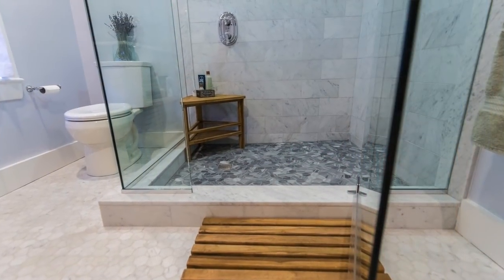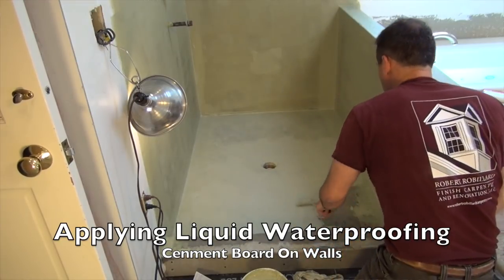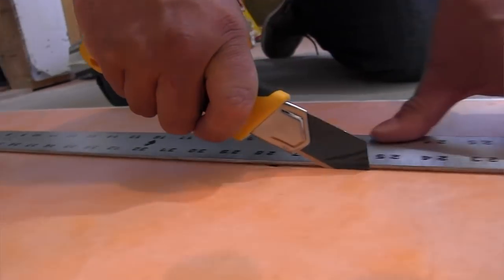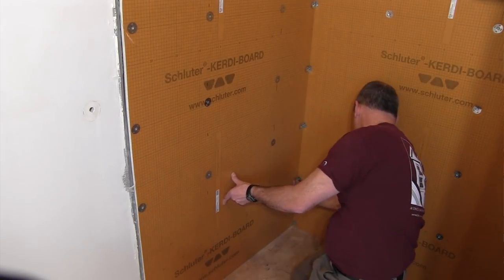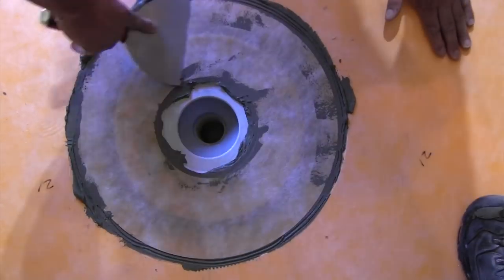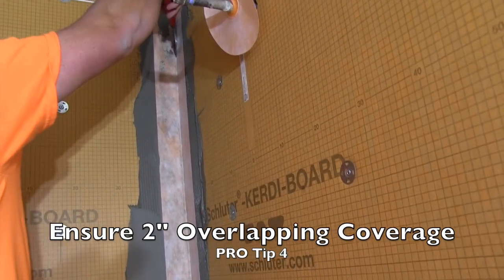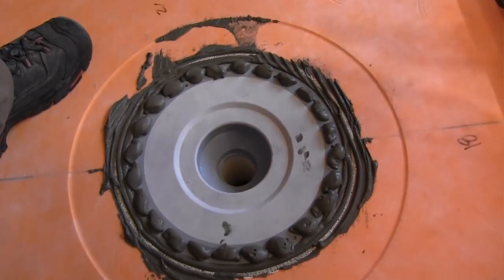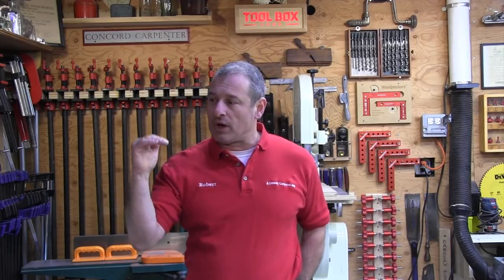Installing a Schlueter Shower System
Remodeling A Shower – What Clients Really Think About
When remodeling a shower, the most important thing to consider is waterproofing. Unfortunately, many people do it wrong or cut corners. We all know countless shower pan and waterproofing horror stories. Leaks and call-backs take time, cost you money, and will hurt your company reputation.
While clients ask a lot of questions during a bathroom remodel, one that never seems to come up is properly waterproofing the shower.  Maybe they don’t understand the process — or maybe they just trust us to build and install our systems according to industry best practices.
But bathrooms the reality is that are botched more than any other room in the house. The clients I know spend too much time and money on decorative features and fixtures, and not enough thought or money on waterproofing their shower, which affects the overall quality and longevity.
Effective Shower Waterproofing
Effective shower waterproofing methods exist. I recommend installing a complete shower system that includes a drain. When properly installed, these systems create a 100% waterproof and moisture-proof envelope from showerhead to drain.
Old vs. New Shower Waterproofing Technology
There are many acceptable methods to construct a quality tile shower, all of them involve different proprietary products and methods.
Traditional Shower – My Old Way
The typical waterproofing process is complex, but it’s not impossible to understand. Most shower installations used to involve copper shower pans, mud floors, cement backer boards, mesh tape, thinset,  and liquid waterproofing sealer.  Later, remodelers began installing PVC shower pan liners to eliminate the time and cost involved with mud shower pans.
Regardless of the exact details, a traditional shower installation requires at least three tradespeople taking part in a 5-step process.
Cement Board Process
1. The remodeler has to frame the walls and install blocking between the studs
2. The plumber has to install a drain and the copper pan or PVC liner, and flood-test it.
3. The remodeler then applies the cement board.
4. The tile setter next installs the mud floor, and tapes and coats the cement board seams with thinset
5. The remodeler applies 2-coats the waterproof coating to the cement board and the mud floor.
And yet the reality is that cement backer board, thinset mortar, and liquid sealers just aren’t fully waterproof, even after tile and grout are applied. Cement board only offers dimensional stability in wet areas. In other words, they won’t swell after repeated exposure to moisture in your shower.
Thinset mortar, tile, and grout aren't waterproof either. Some tile absorbs very little, while grout and natural stone are porous. And lastly, sealers don’t make your shower waterproof; they only protect the grout from staining from body oils and soaps.
Problems with the “Old Way”
Standing water can get trapped in the shower pan below the tile level. The shower floor tile and grout will appear to dry in 24 hours, but if your shower was improperly constructed, the 1.5 inches or more of deck mud under the floor tiles will never dry.
Eventually, the moisture wicks up the walls behind the tile, and you’ll see mold lines at the wall-to-floor transition, on the curb and even in recessed niches if they’re exposed to enough direct water.
You may also see efflorescence in the floor tile grout joints.
Efflorescence is a chalky white substance that starts by staining your grout and can grow to almost stalagmite conditions, where it appears to be growing out of your shower floor grout.
Schluter Shower System – My “NEW” Way
Schluter-Systems provides an integrated family of products in which the individual components collectively form a bonded, watertight assembly.
The appeal to me was that the Schluter System dramatically reduces total installation time, is lighter than cement board, and is easy to cut with less mess. It is also an all-inclusive package containing each of the components required to create a watertight shower assembly without a mortar bed. And it’s an ideal bonded waterproof system for both traditional tiled showers and steam showers.